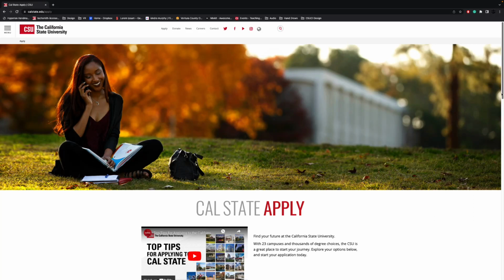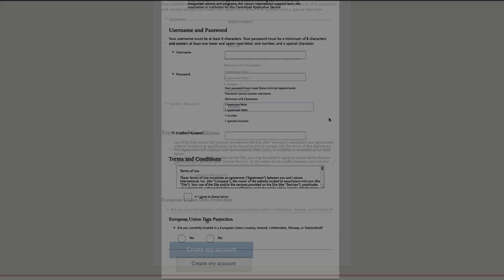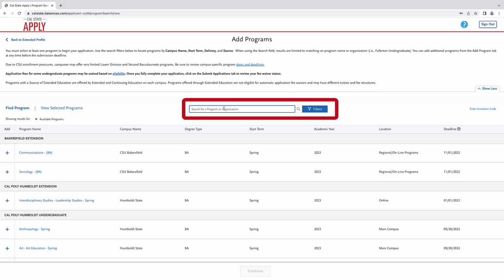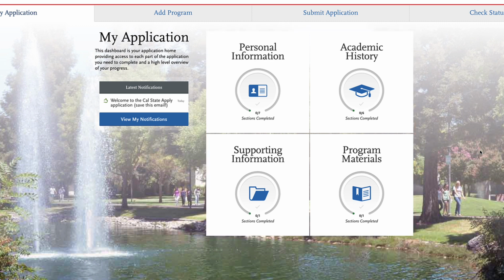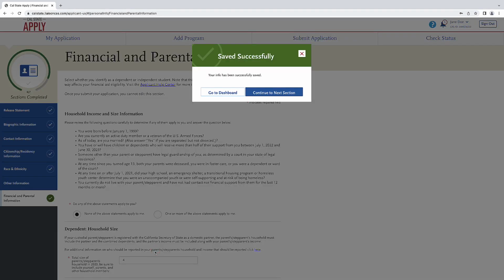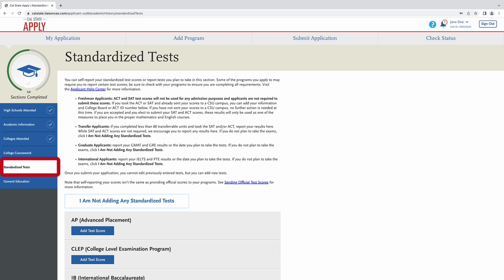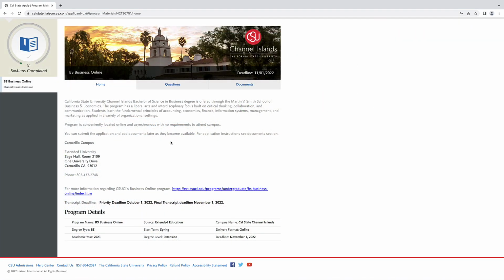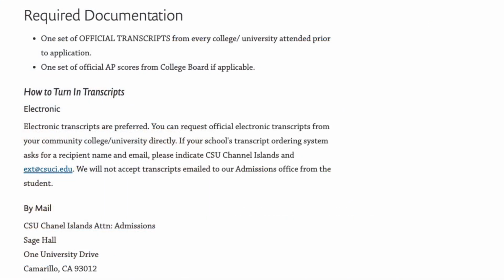How To Apply for Undergraduate Extension Programs Through Cal State Apply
Extended University gets a lot of questions on how to apply for undergraduate extension programs at CSUCI so we developed this tutorial video explaining how to fill out your degree applications through the website and My Application Portal!